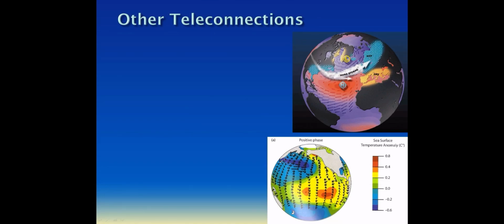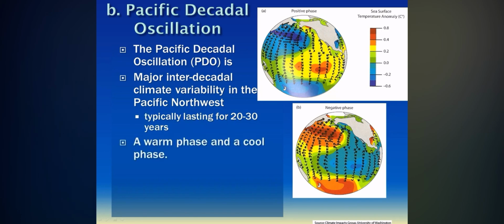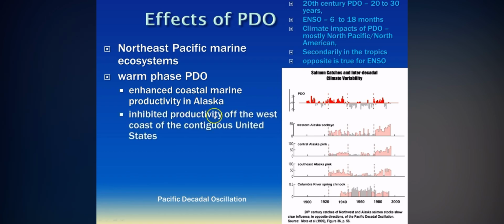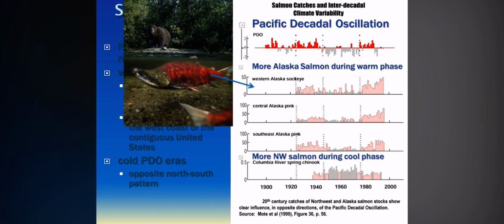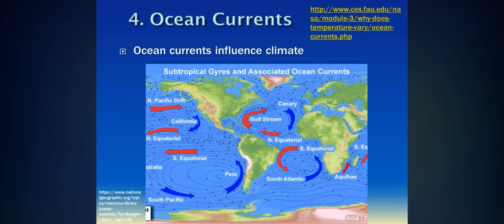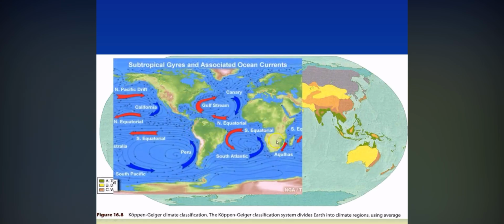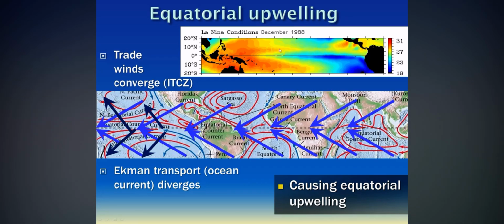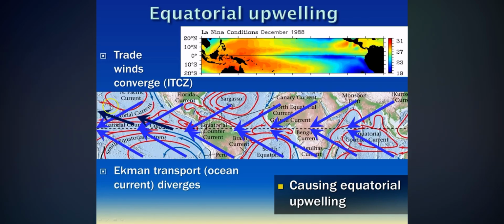Topic 6c Ocean Currents